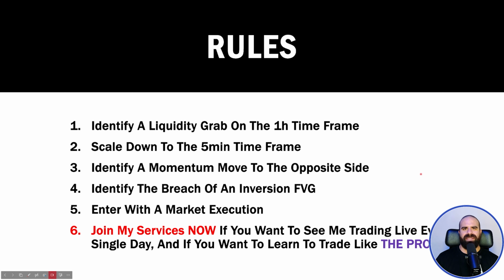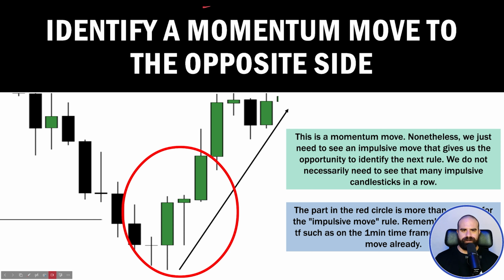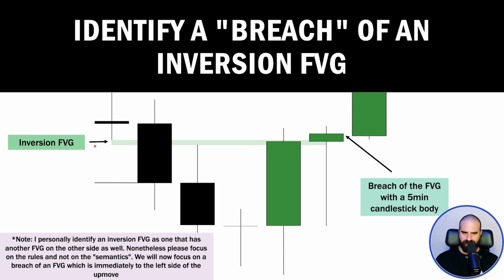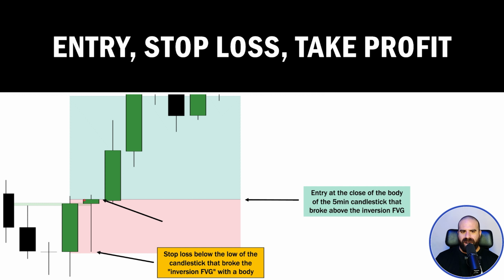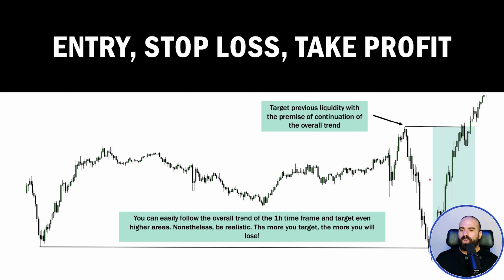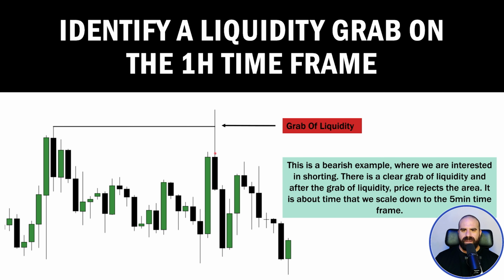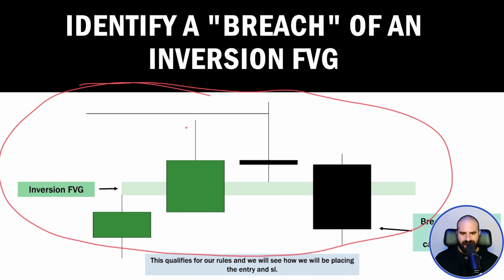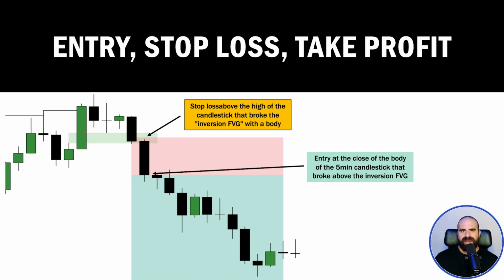1H WITH 5min FVG Strategy is EXTREMELY POWERFUL